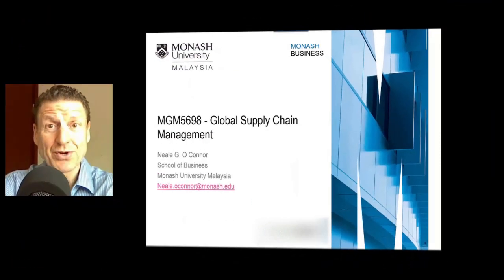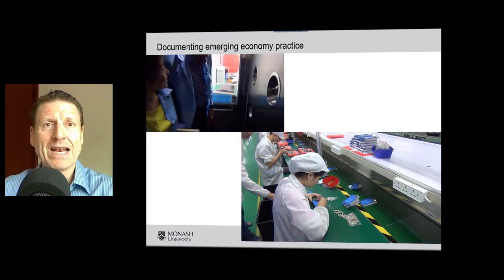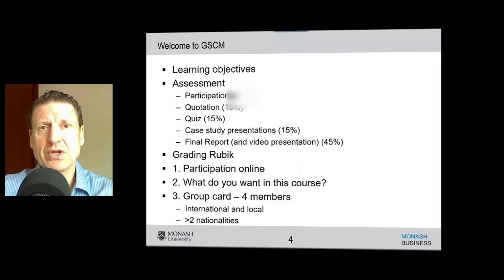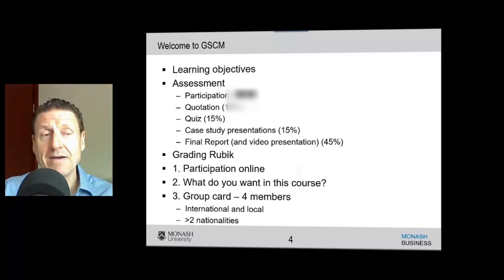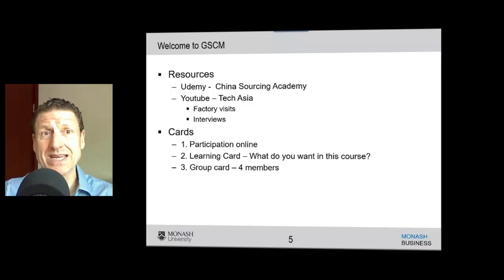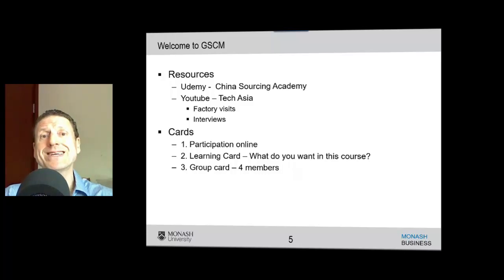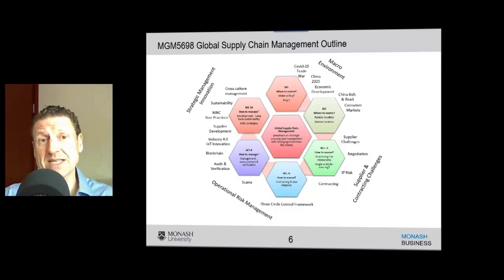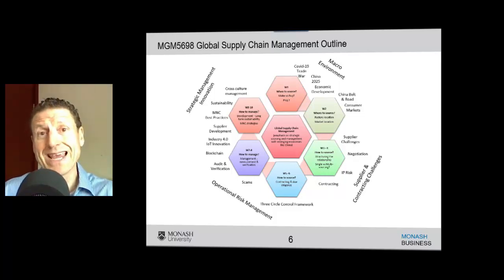Global Supply Chain Management - Welcome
In this video I welcome students to the new semester of teaching Global Supply Chain Management.